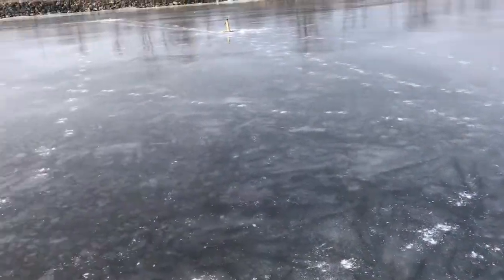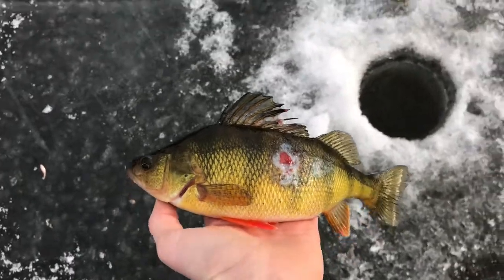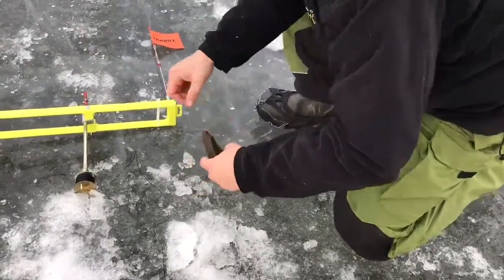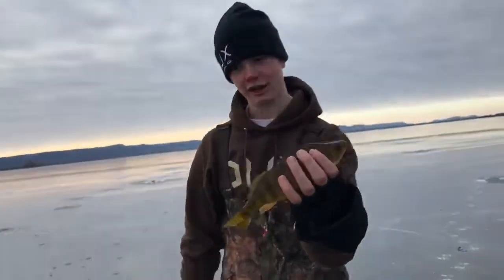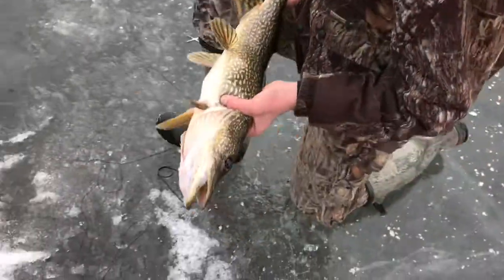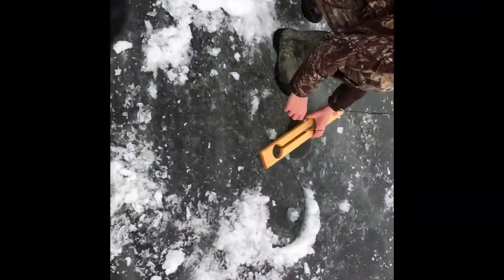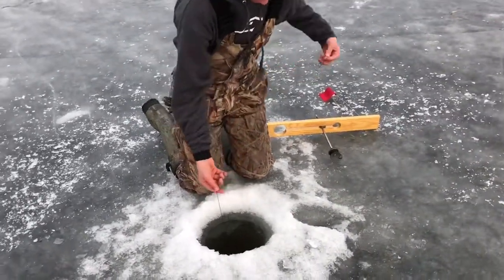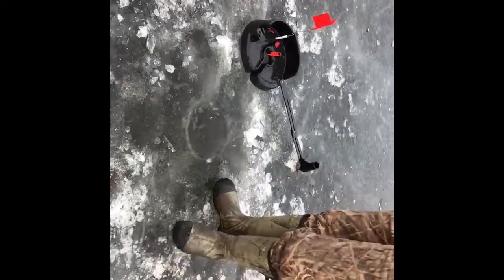Ice fishing From a Scratch Boat?!!!